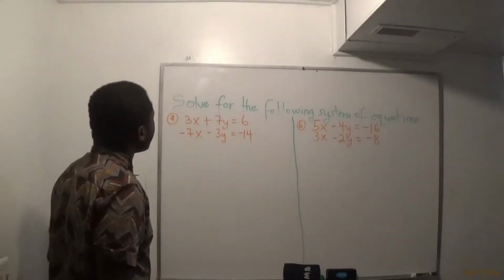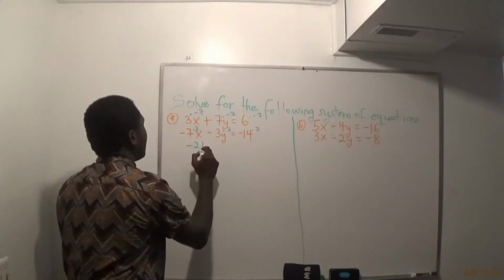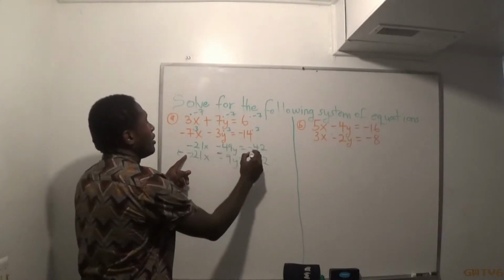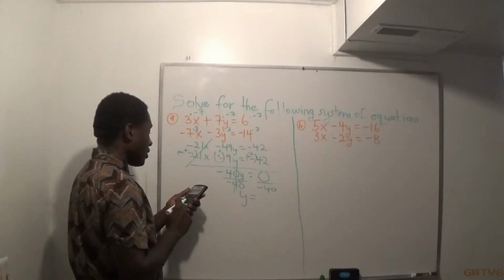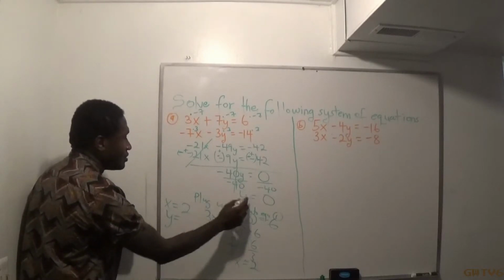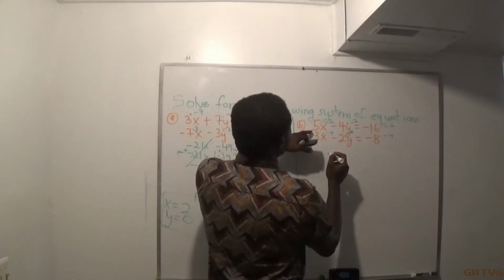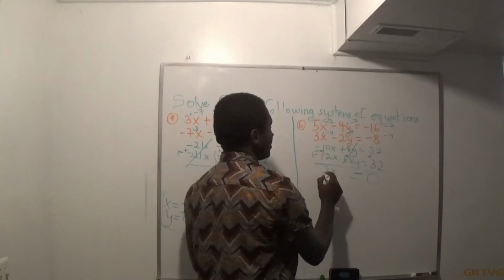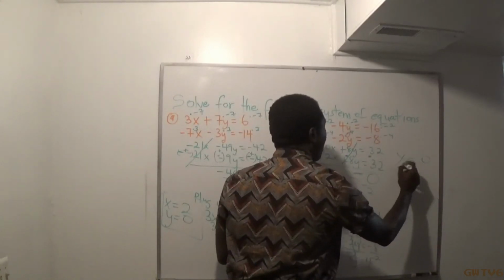IN 10 MINS: Solving a system of linear equations using elimination with multiplication and addition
Solving a system of linear equations using elimination with multiplication and addition. Please watch GeorgeWay show you the easiest way. Thanks.